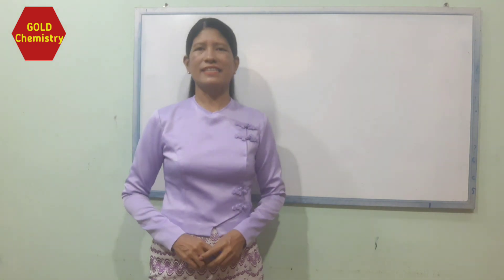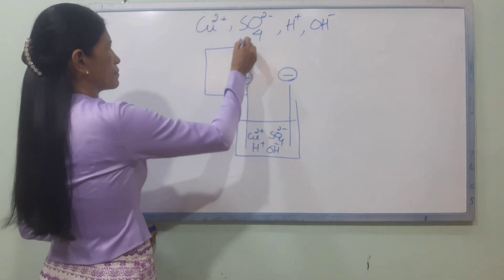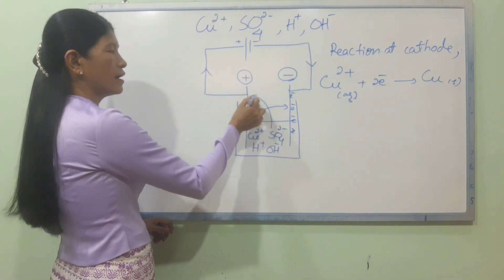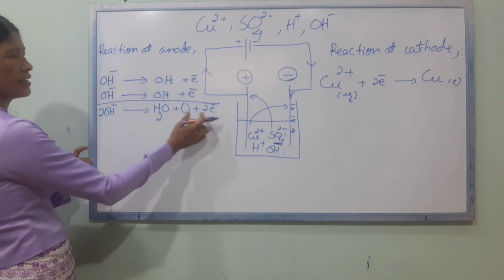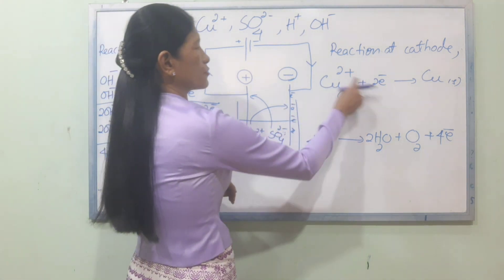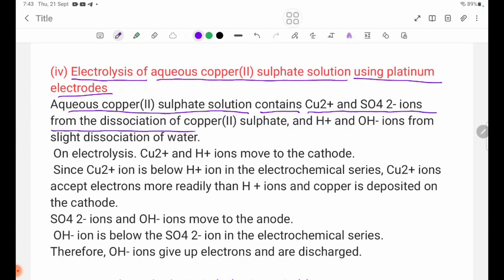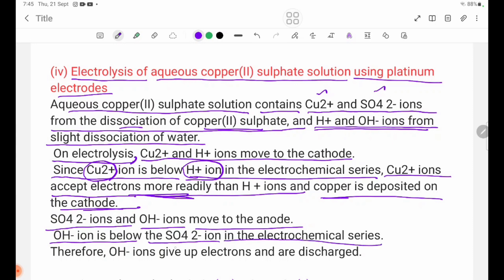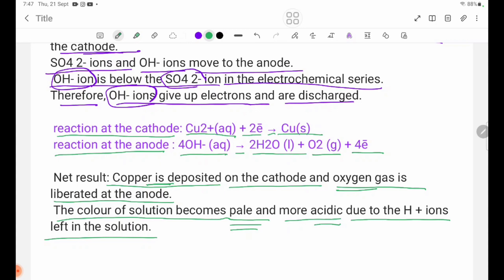Grade12 Chemistry Chapter-4 Electrolysis of aqueous copper (II) sulphate using platinum electrode